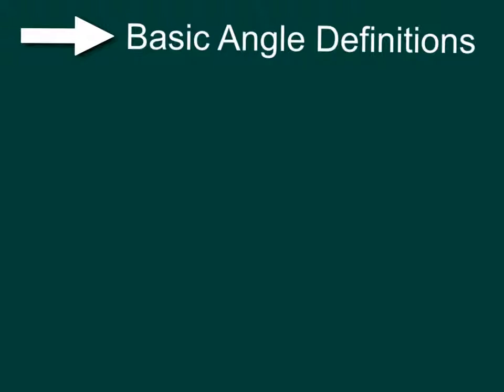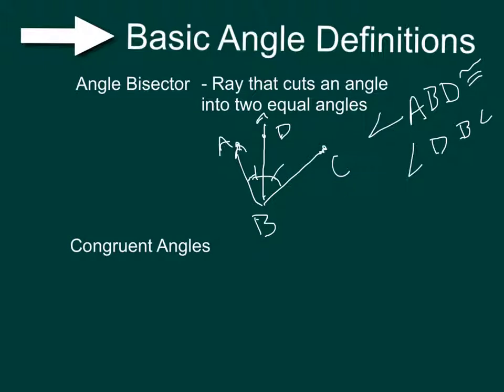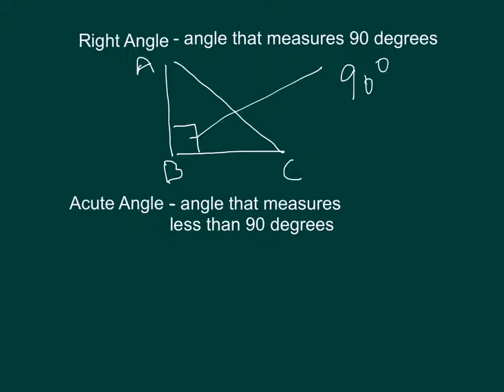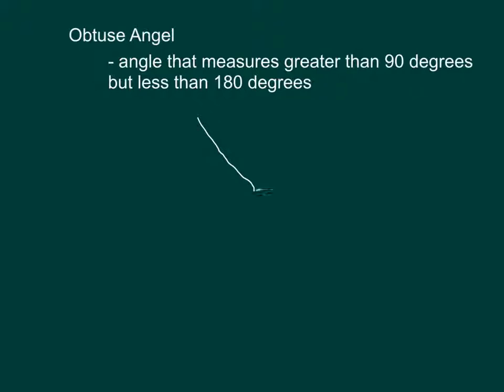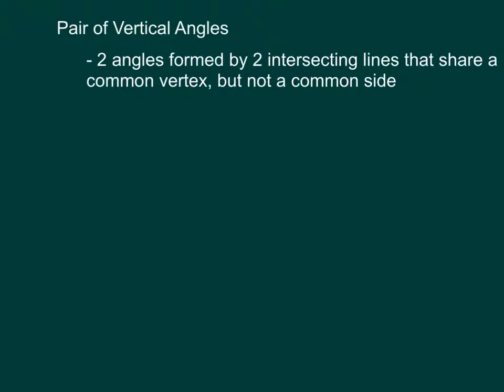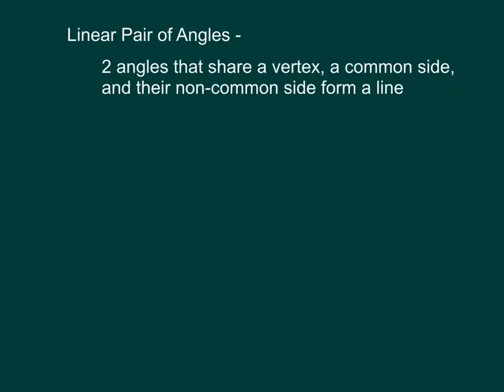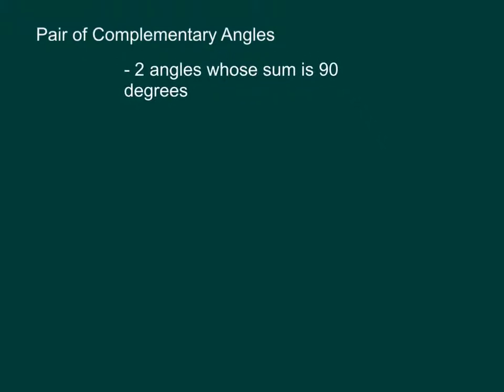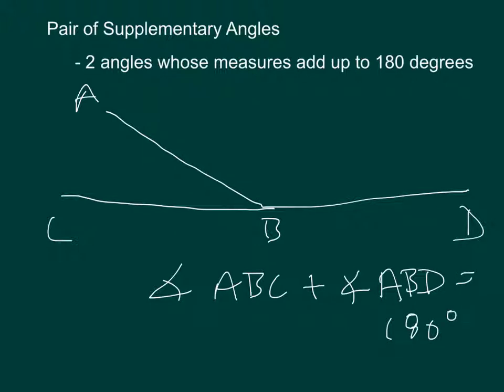Basic Angle Definitions